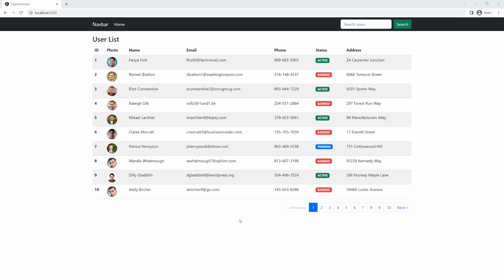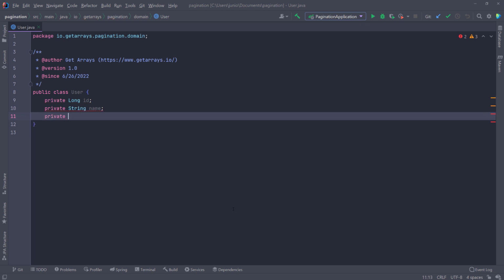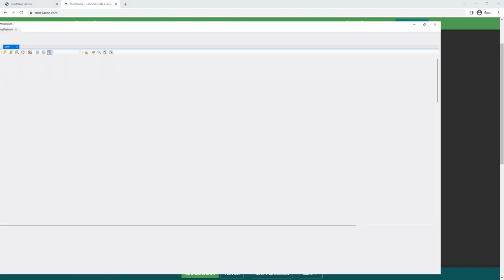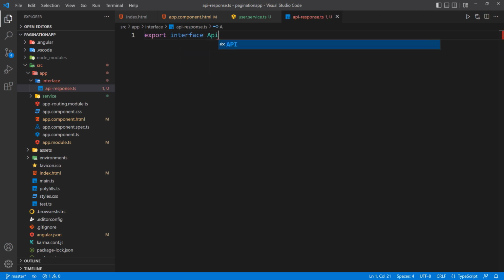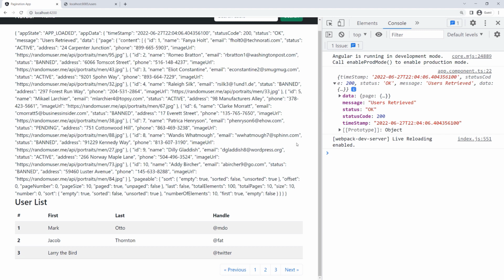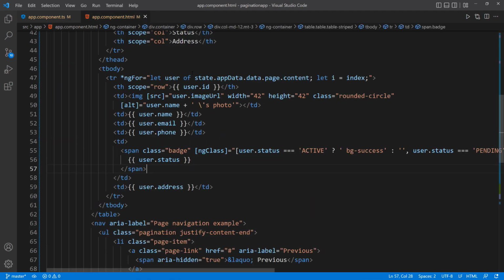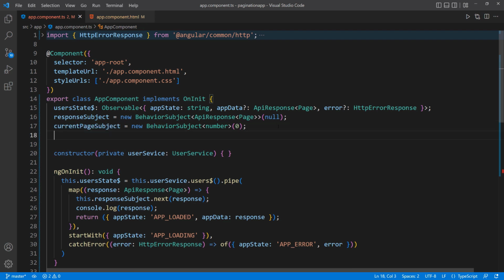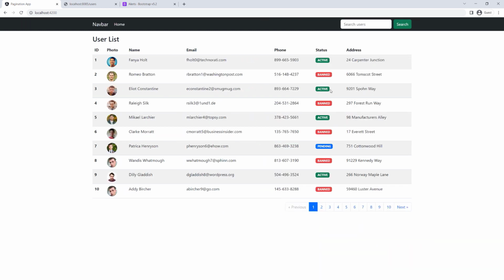Spring Data JPA Pagination with Angular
Pagination example with Spring Data JPA and Angular.
Learn how to implement Pagination in Spring Data JPA using a Spring Boot project and Angular in the front end.

Intro 0:00
Creating UI 7:00
Domain Models 17:59
Repository 27:08
Service Implementation 29:30
User Resource 34:35
Smoke Testing 40:42
Creating Angular App 49:46
Add UI Code 52:06
User Service - Part 1 55:10
User Service - Part 2 1:02:07
Application State 1:12:01
Subscribing to Observables 1:20:08
CORS Configuration 1:23:15
Working with States 1:26:04
User Table 1:37:37
Page Number 1:45:38
Changing Pages 1:54:32
Next & Previous 2:04:38
Disable Button Logic 2:11:53
Selected Page Number 2:18:00
Search Users 2:21:30